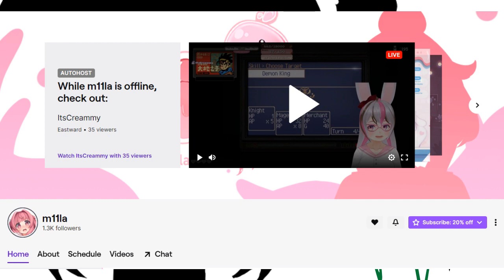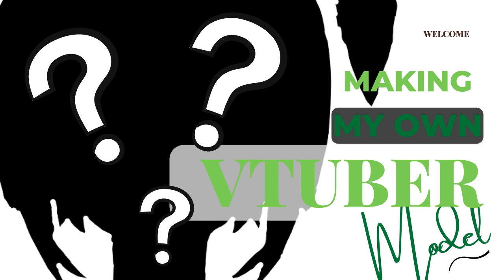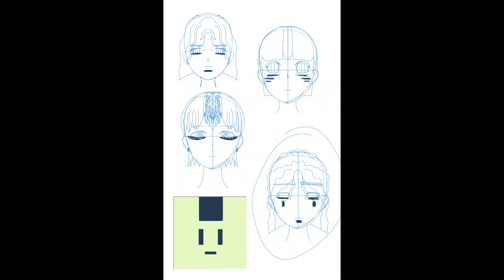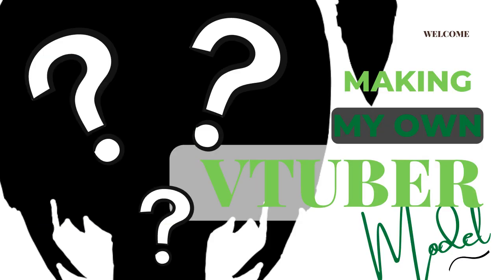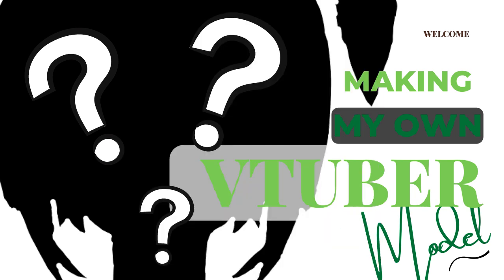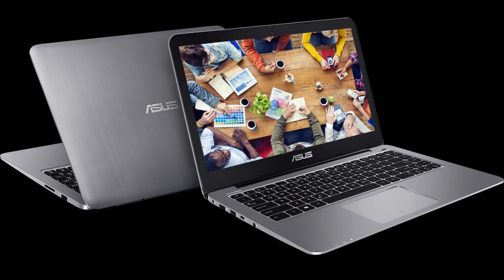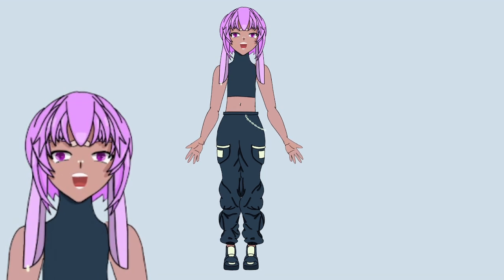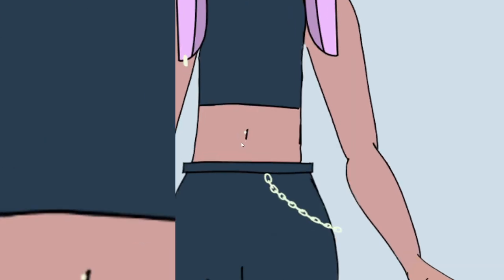Making My Own Model! (Didn't go well)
Thanks for checking out this video! It took so long to make, and I was doing my best to make sure the editing was the highest quality I could reasonably produce. I'll try using my model more often from now on!

I'm going to be selling models on there now, as well as posting some art and potentially wallpapers for electronics. For now, it'll only be digital products being sold.

Also, check out some of my writing! I'm really proud of my demon slayer story, and since it's updated three times a week you don't have to wait too long for the next chapter. I would love it if we all could chat about the story or other stories we really like to read.